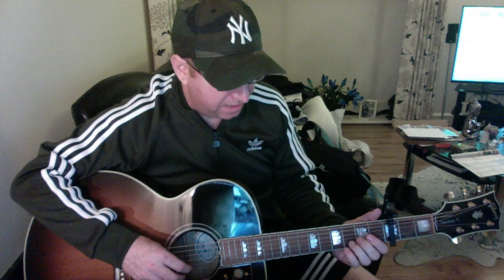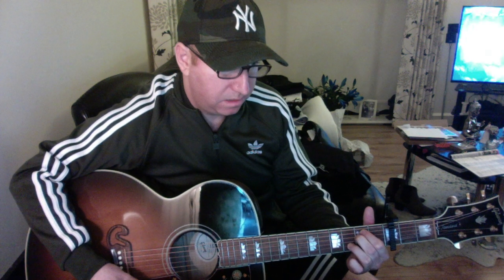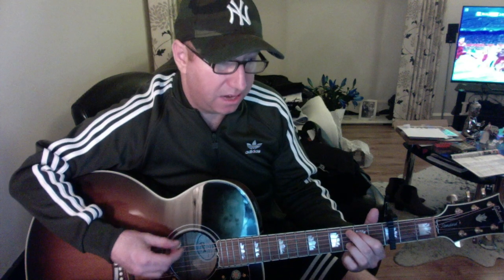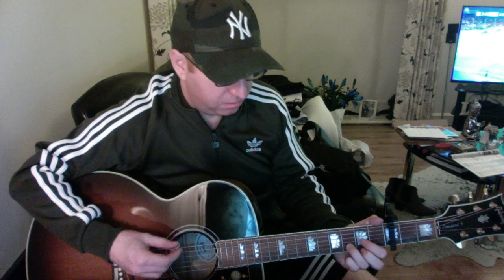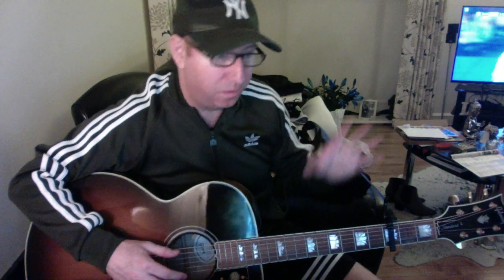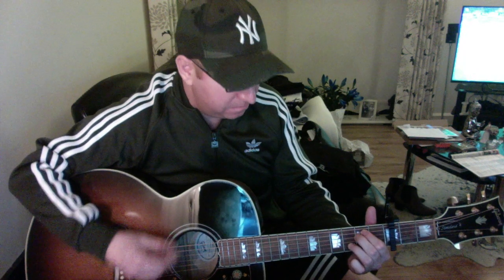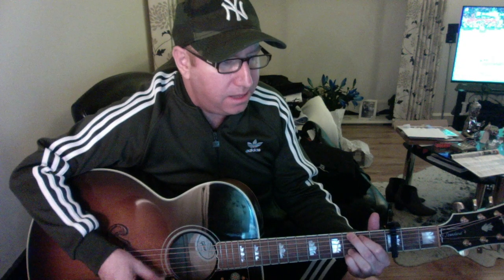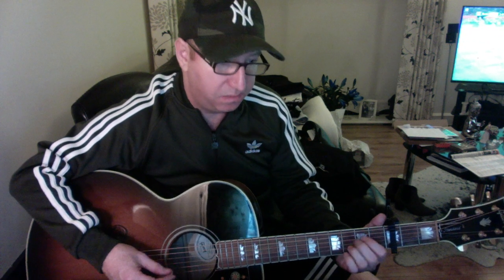NOEL GALLAGHER'S HIGH FLYING BIRDS..DEAD IN THE WATER..TUTORIAL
Great track from Noels new album "Who built the moon" little tutorial